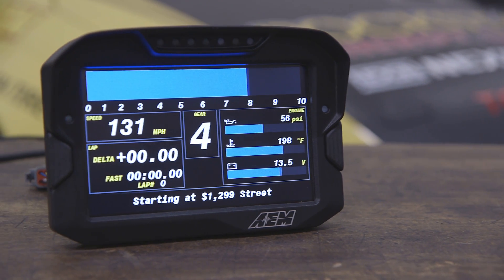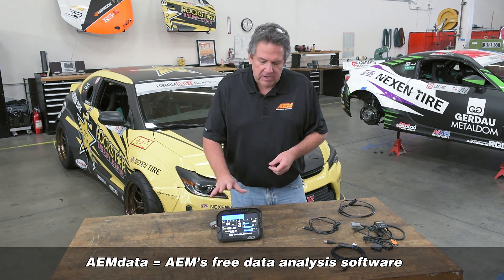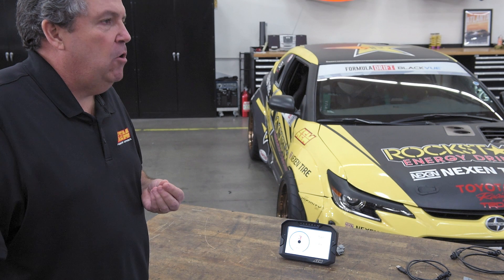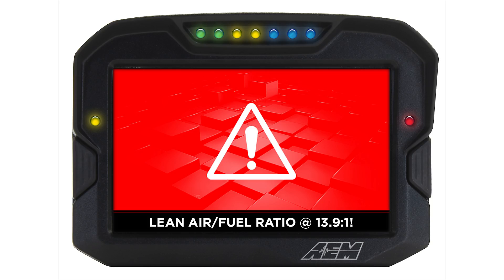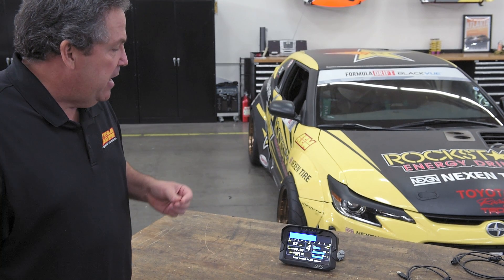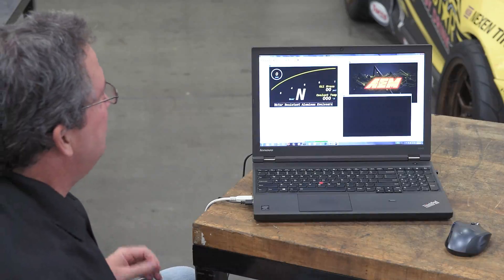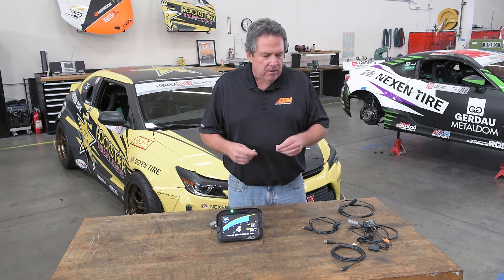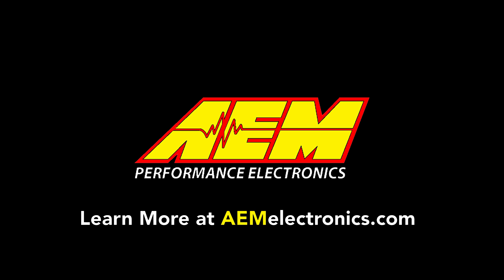AEM CD-7 Dash Display Overview!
Director of Product Development John Romero provides a detailed overview of the CD-7 and CD-7L (logging) racing dash display's features and benefits. The CD-7 has a full color, daylight readable 7" display with 7 RPM/shift lights and two LEDs, four programmable main pages, a dedicated alarm page, unique on-change page and programmable start up page. Data channels are transmitted to the dash through two independent CAN bus inputs, allowing for multiple CAN-based devices to deliver channels.